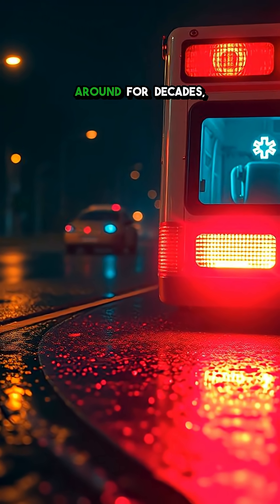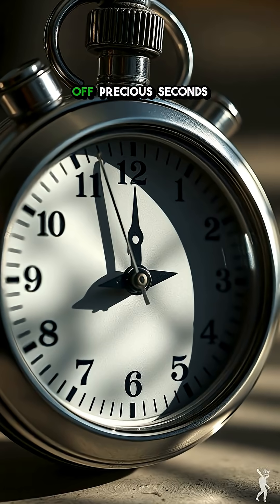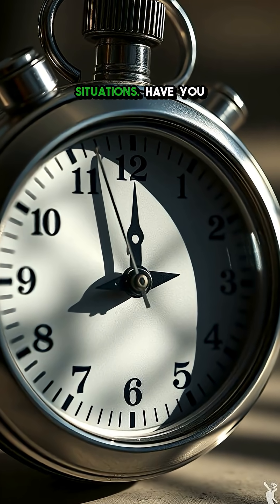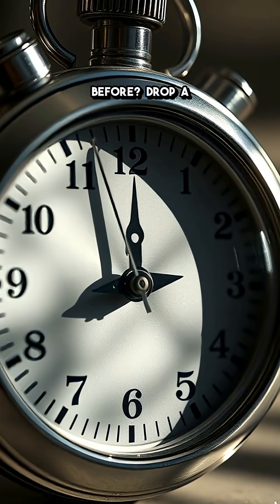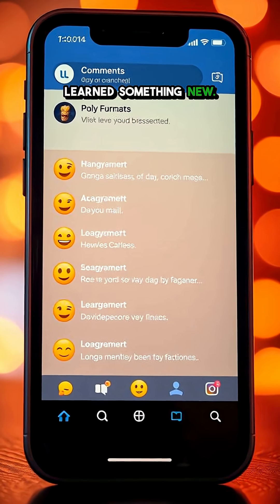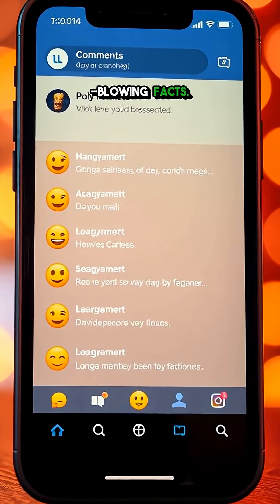Why Ambulances Spell Things Backwards – The Shocking Reason!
Ever wondered why ambulances write their name in reverse? The answer will surprise you!